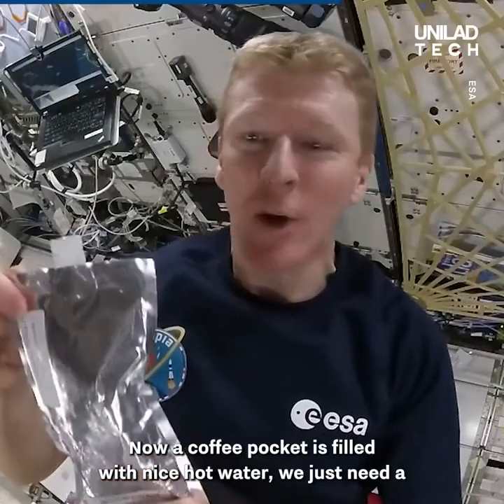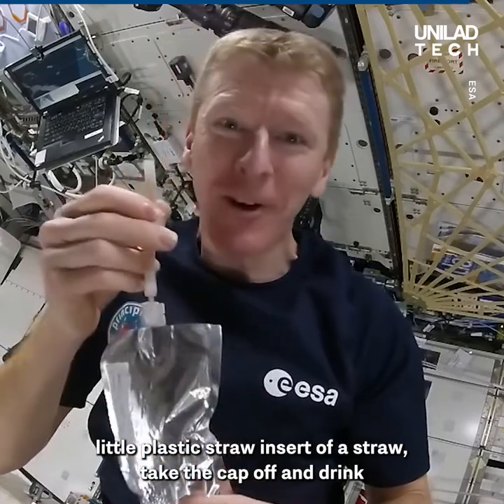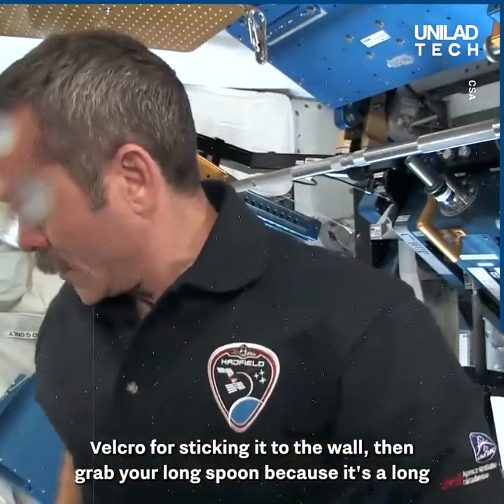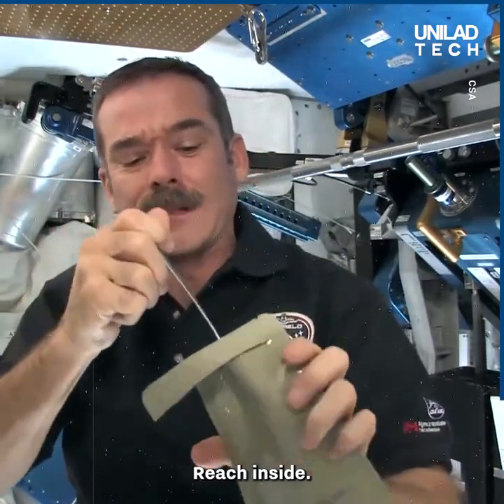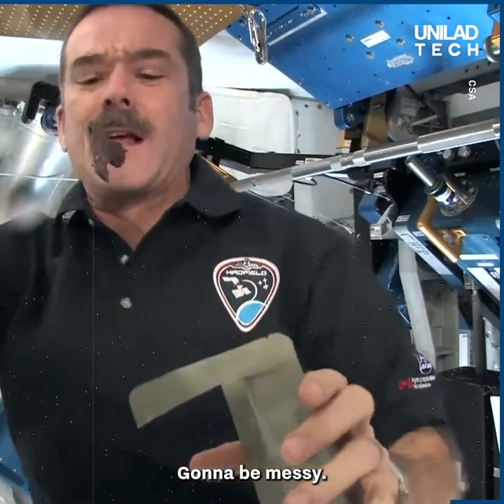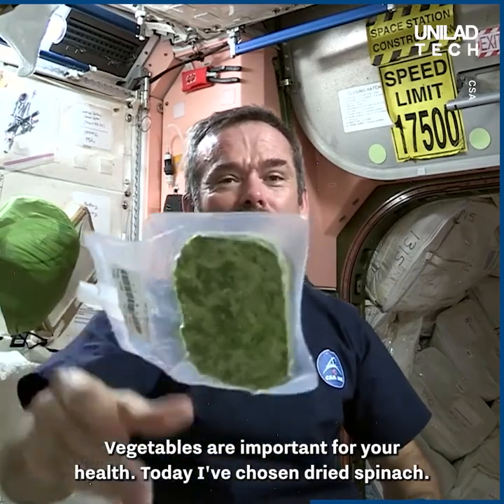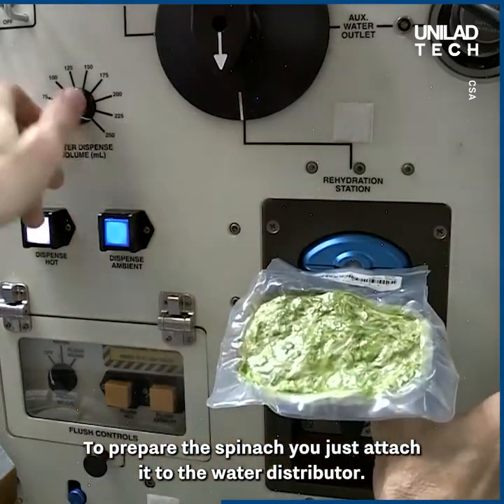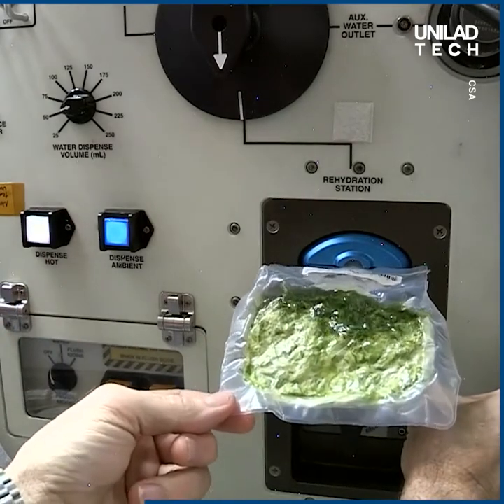Eating And Drinking In Space 🚀👽 | NRK INTELLIGENCE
Astronauts mainly drink water while in space, but flavored drinks are also available. Freeze-dried drink mixes such as coffee or tea, lemonade, and orange juice are provided in vacuum-sealed pouches. The astronauts then add water to the beverage pouch through the pressurized hose and suck the drink through a straw.